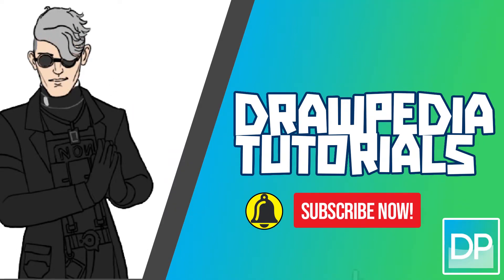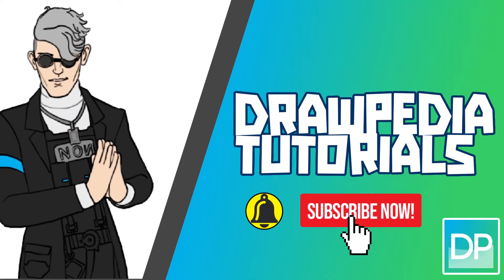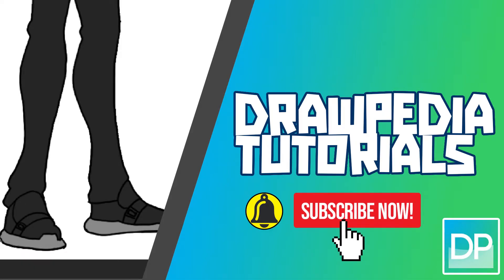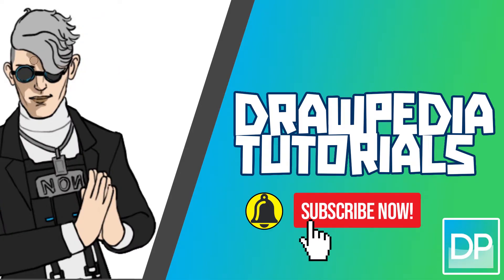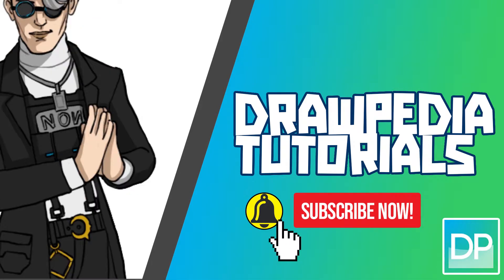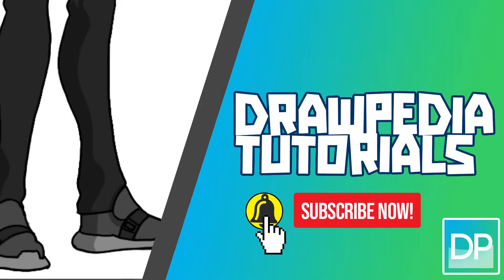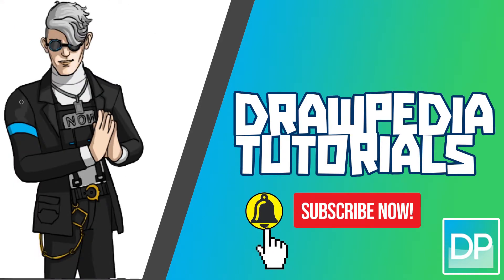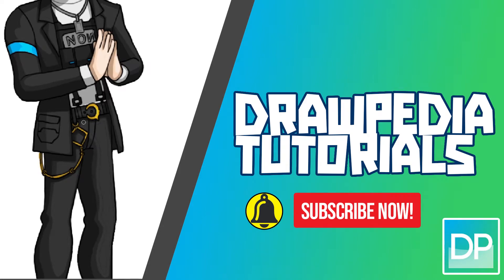[DRAWPEDIA] HOW TO DRAW SIG from FORTNITE - STEP BY STEP DRAWING TUTORIAL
Follow step by step easy tutorials to draw Sig from Fortnite.